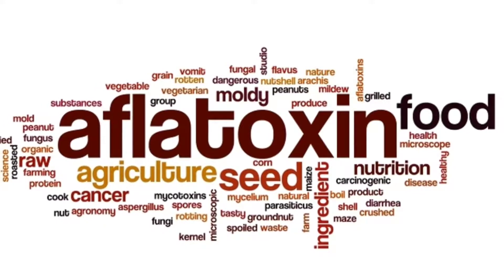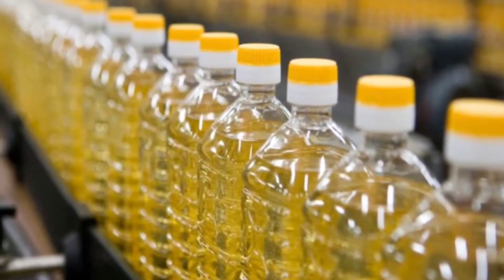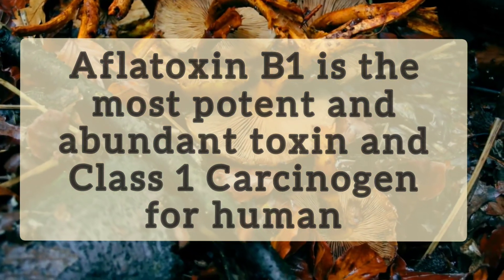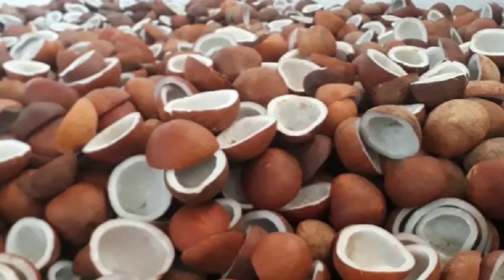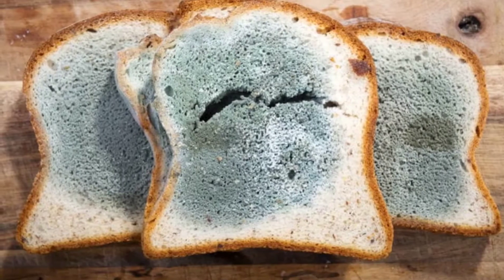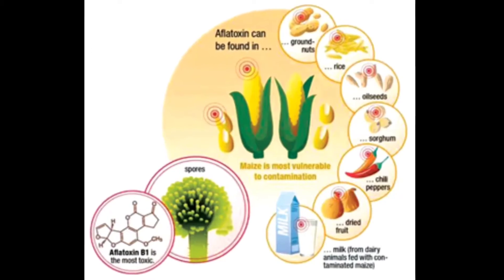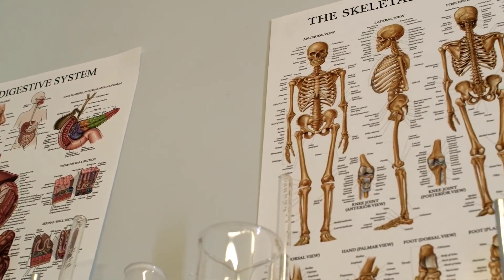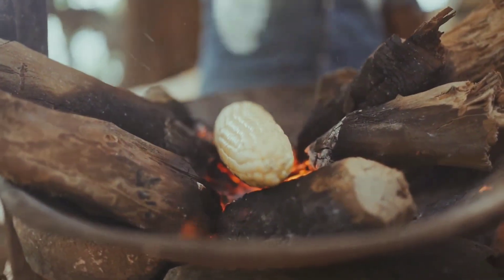Aflatoxin in Coconut oil leading to Deadly Liver Cancer - Truth behind the Food Toxins to Human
Long-term consumption of aflatoxins contaminated foods can cause aflatoxicosis.
which is toxic hepatitis leading to jaundice and in severe cases, death. Aflatoxins mainly target the liver and chronic aflatoxicosis causes liver cancer, immune suppression and birth defects by the toxic effect on the embryo or fetus. Please listen to the full video to get a clear idea of aflatoxins and their effects.